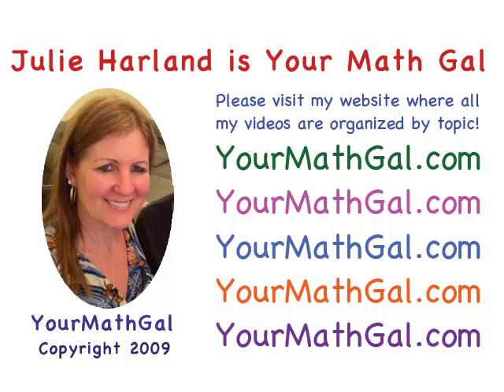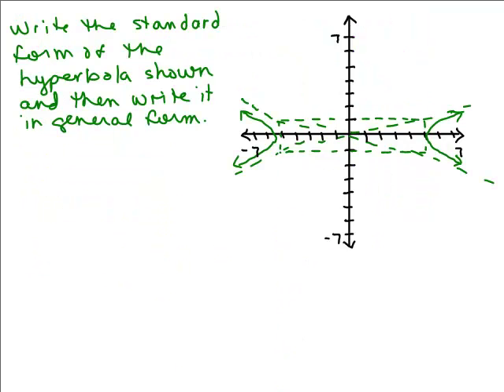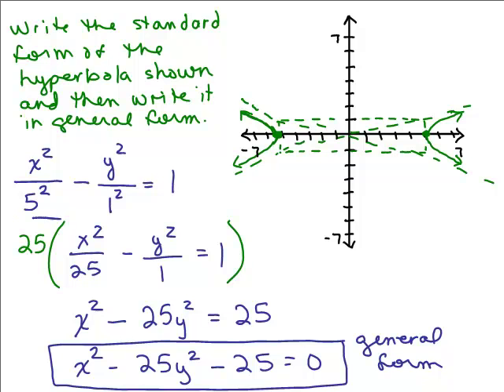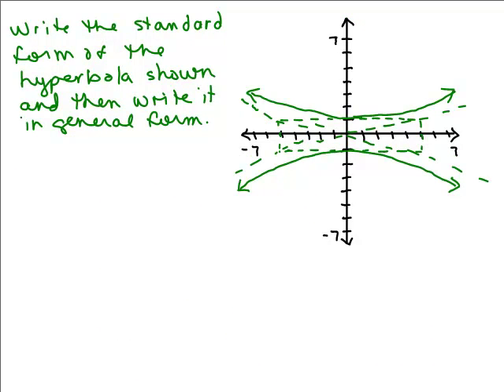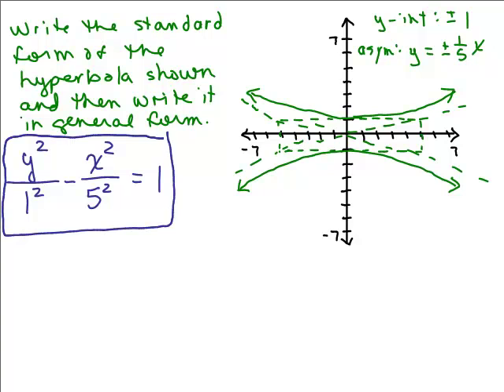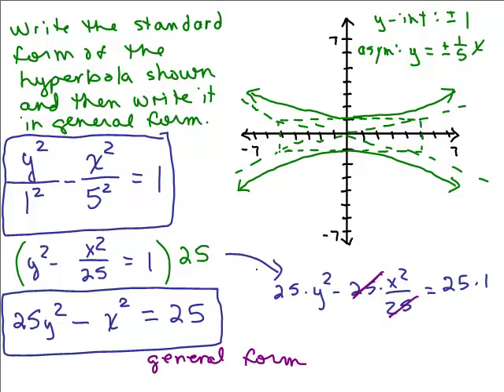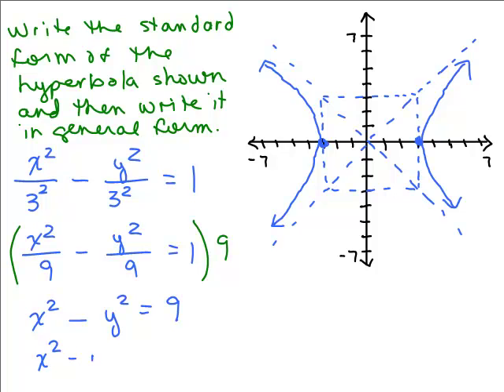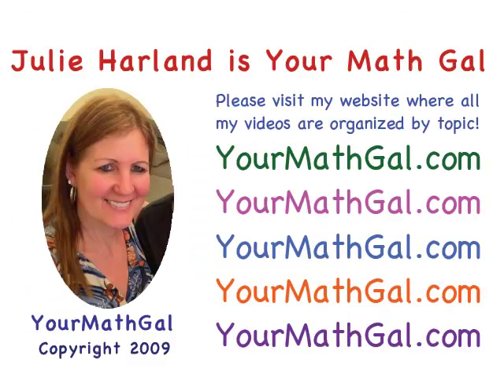Hyperbolas 3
Youtube videos by Julie Harland are organized Covers how to write the equation of an ellipse centered at the origin by looking at its graph.  This series of hyperbola covers the standard and general equation of a hyperbola centered at the origin or (h,k), and how to graph and well as write the equation, given the graph; and vertices and equations of asymptotes.

hyperbola3.mp4